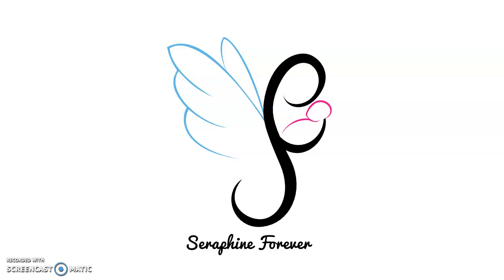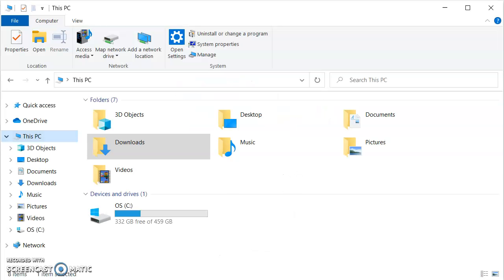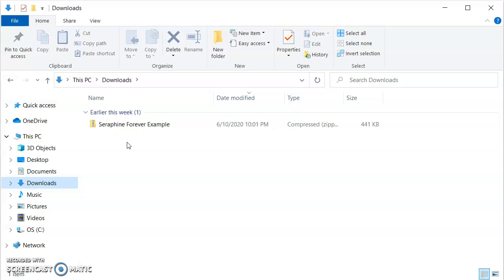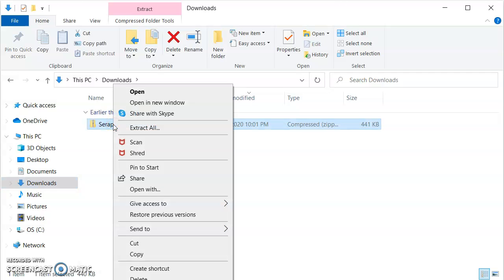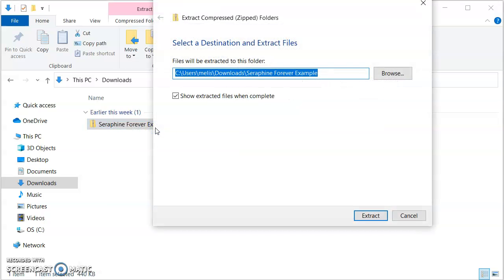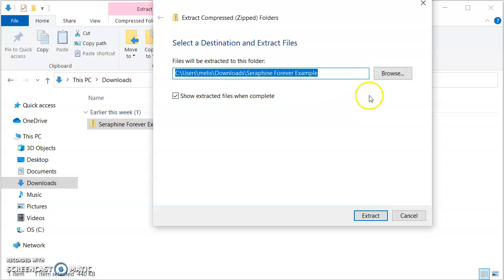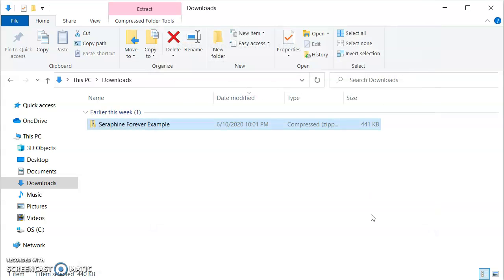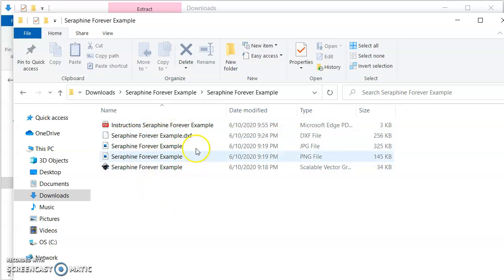How to unzip files from Etsy on Windows PC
A video showing the process of unzipping folders and extracting files using Windows.

Steps:
1. Navigate to the zip folder you downloaded from Etsy – (usually this will automatically be in your ‘Downloads’ folder.

2. Right click on the folder, select ‘Extract All…’

3. Select a destination to save the extracted files by clicking ‘Browse’ – (if you don’t select a destination to save, it will automatically save your unzipped files in the same location as the original zipped file).

4. Click the ‘Extract’ button, you can now use the unzipped files

SVG files made specifically for Cricut Design Space can be found